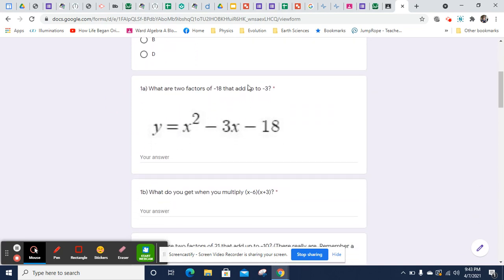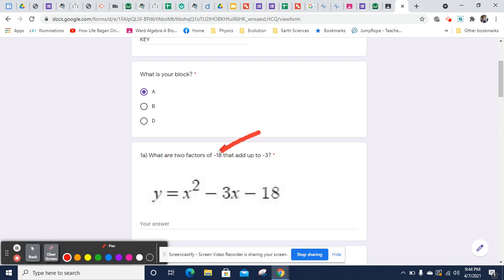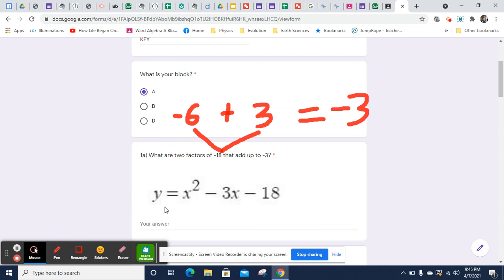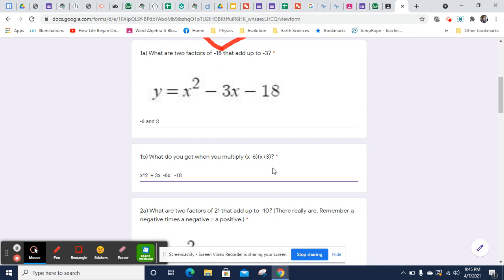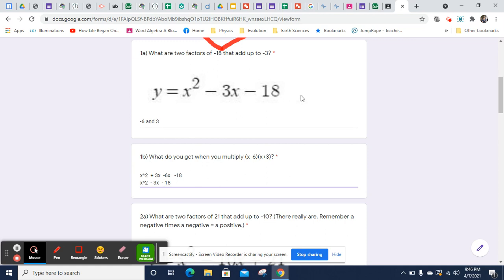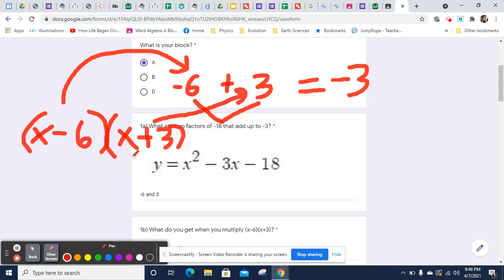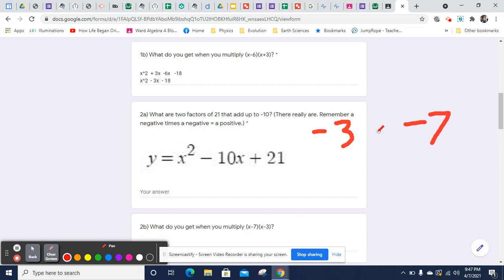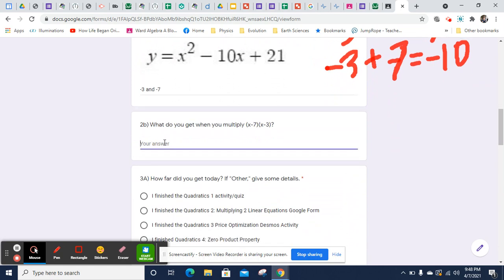Algebra Exit Ticket 28.3 A Video Key